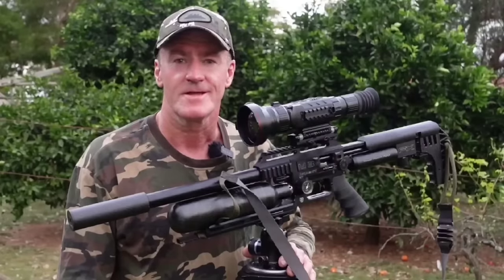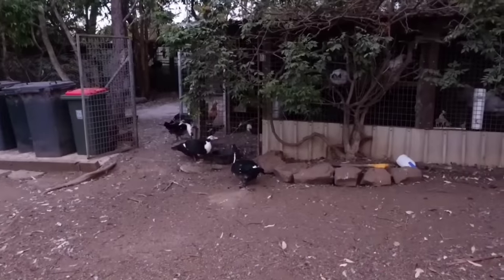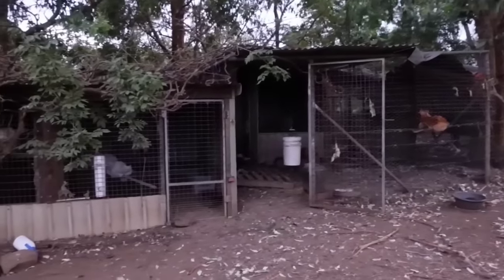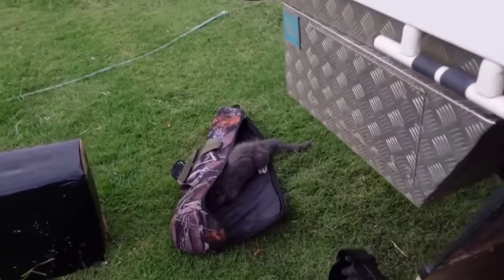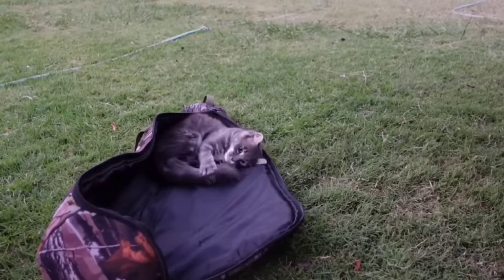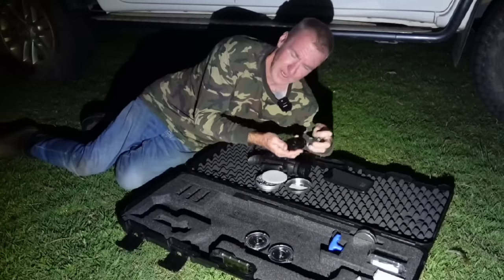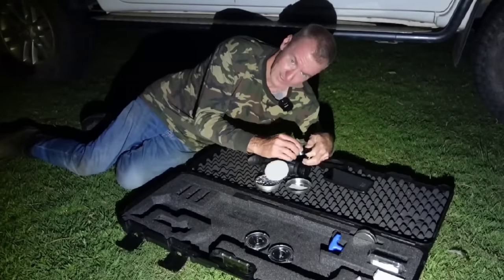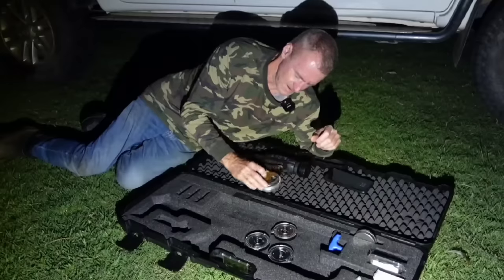$28,000 Rat Shooting • RS75 • FX Impact • 100 kills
Never thought I would be using a $28,000 setup to remove rats. Definitely overkill but wow, what an image. They are everywhere at this place.
$4,500 FX Impact Mk3 Air Rifle in .22 cal, topped with the $23,500 Infiray RS75 1280 core thermal scope which has been kindly sent to me for a few weeks to have a play with, thanks Ben.
I am using Hades 15.89gr pellets at 630 fps which is quite slow but helps negate pass throughs and minimise any possible damage to the infrastructure. Still very effective and ethical on the rats with good shot placement.
After several visits to this property over the past 18 months I was blown away by the sheer numbers of rats that had bred back up since I was last here. The owner has tried everything including various poisons and traps but the rats prefer the grain that the poultry eat. Shooting them is by far the most effective control method.
The difficult aspect to jobs like this is shooting through small gaps in the wire cages. It's much easier when they are up on top or in the trees.
If you would like any information on thermal or night vision gear, click the link below and have a chat to the guys at Hunt The Night.